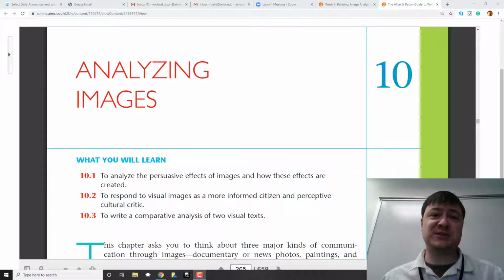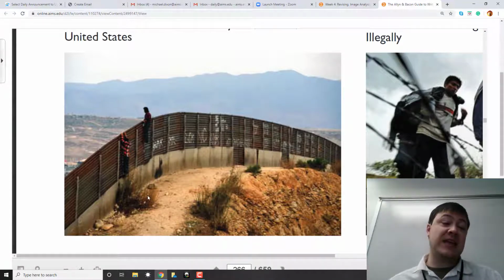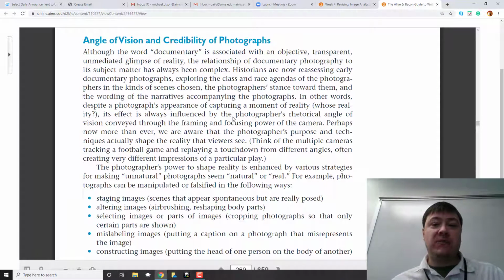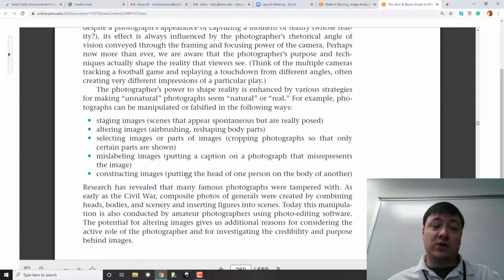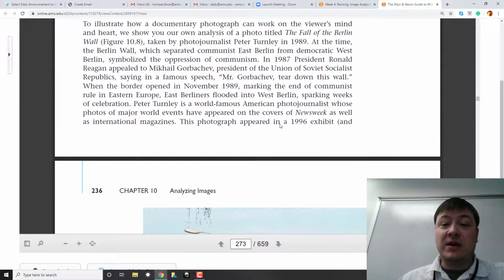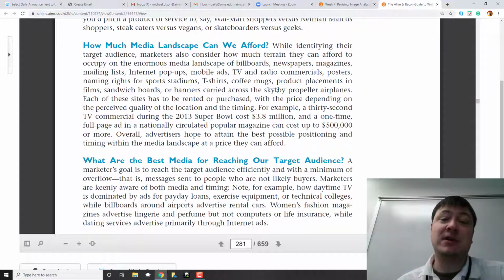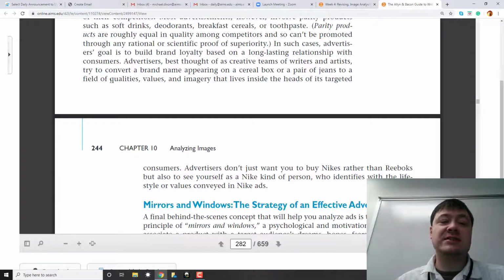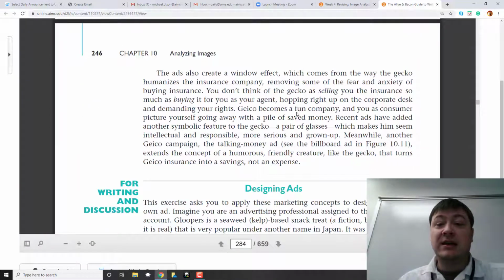E122 Professor Dixon's Week 5 Video